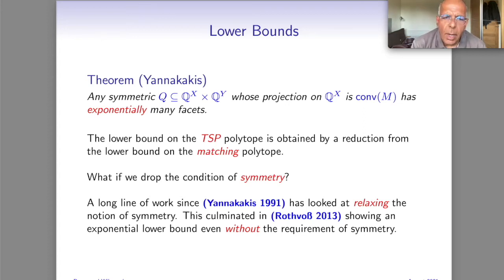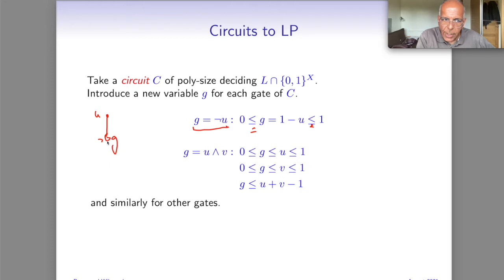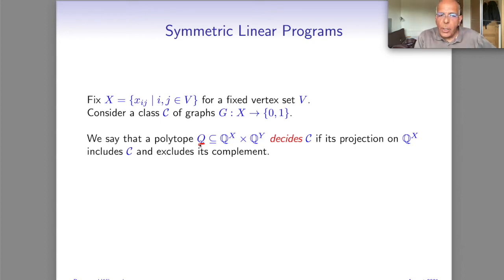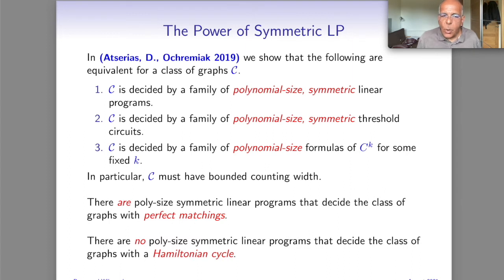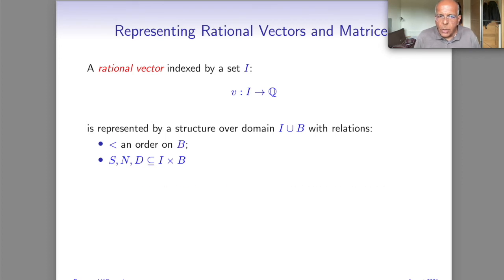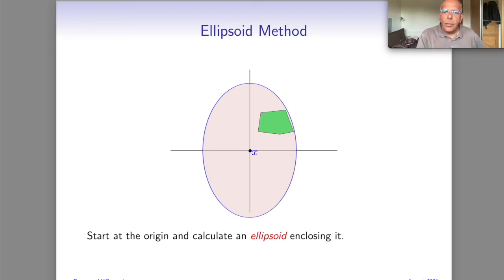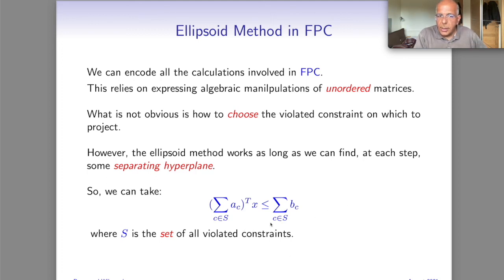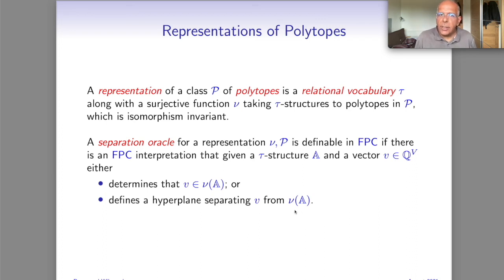ESSLLI 2021 Course on Symmetric Computation Lecture 4 Part 2